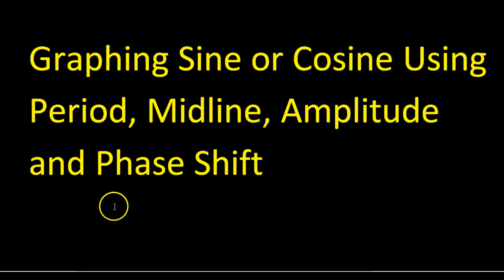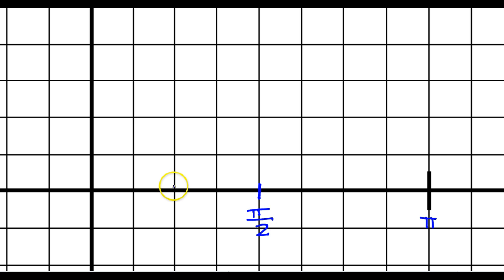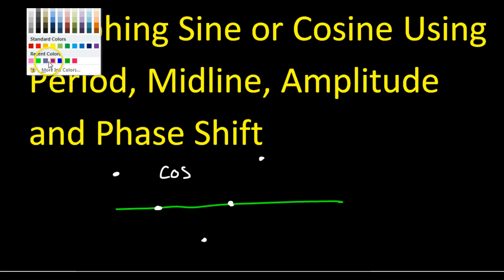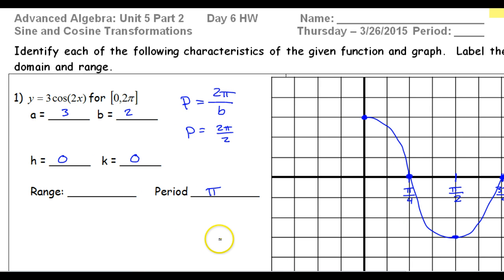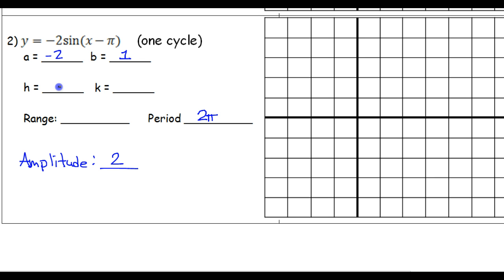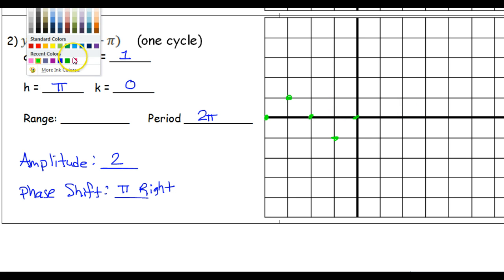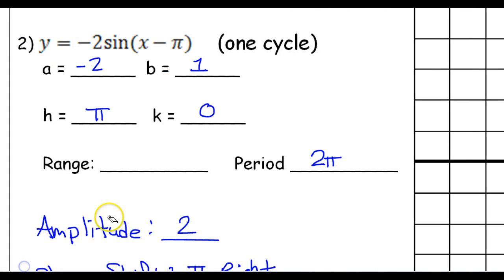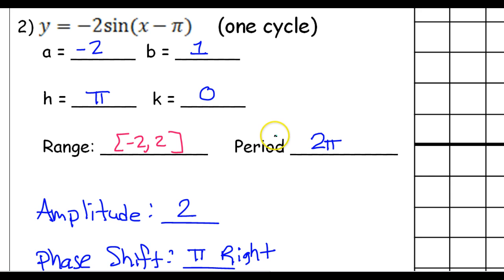Day 6 HW #1 and #2 Graph Sine or Cosine Using Amplitude, Period, Midline and Phase Shift